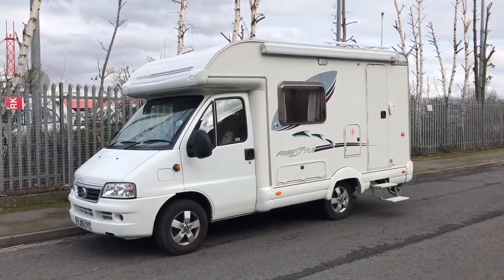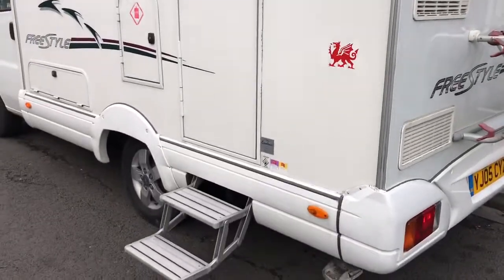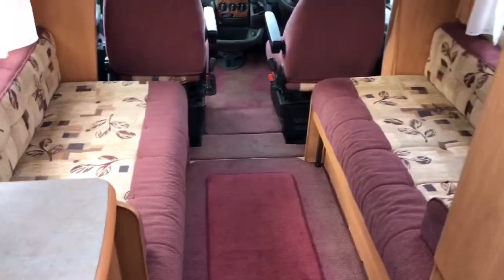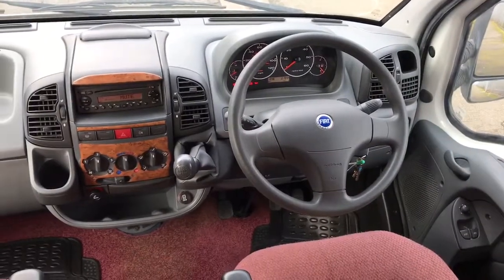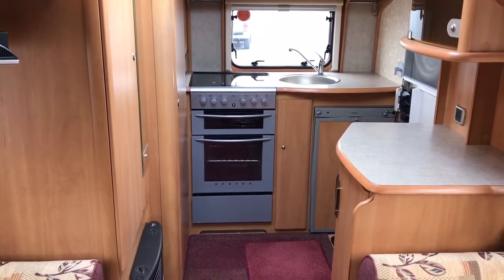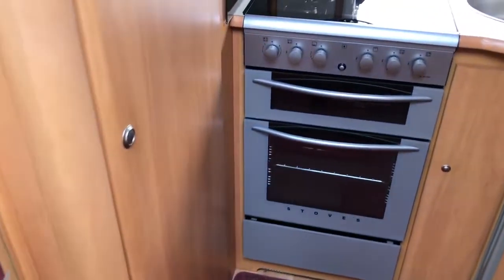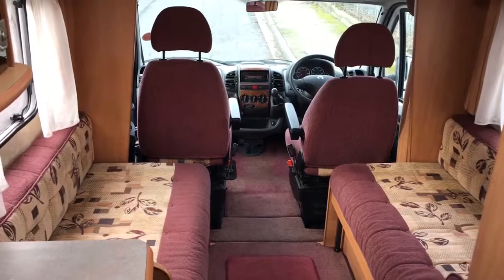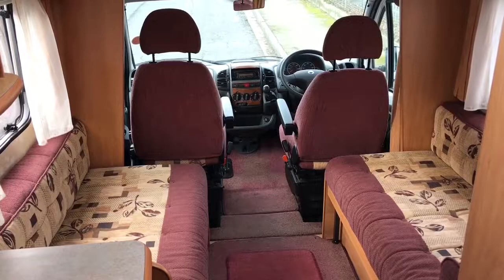Swift Lifestyle 530LP Motorhome Review - WeBuyAnyMotorcaravan.com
WE WANT TO BUY YOUR MOTORHOME! Free valuation, free collection, instant faster payment.

The 2005 Swift Lifestyle 530LP is a 2 berth motorhome. At the rear is the kitchen and in the corner a bathroom. At the front are two single bench seats which can turn into a double bed.

If you have any questions or want to sell your motorhome, please get in touch by visiting WeBuyAnyMotorcaravan.com or calling 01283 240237. *All weights (especially with other options fitted) and measurements are a rough guide to factory standard and should not be taken as fact.